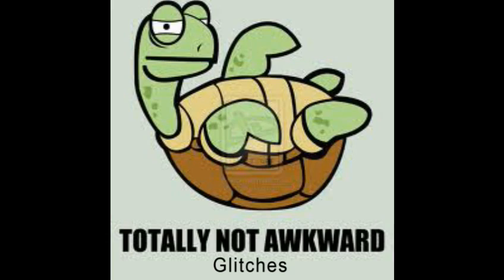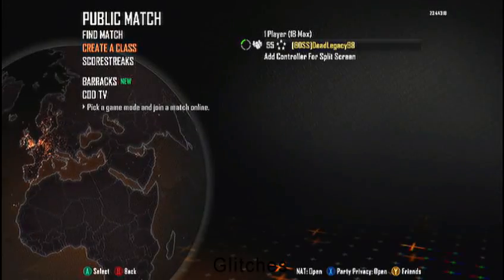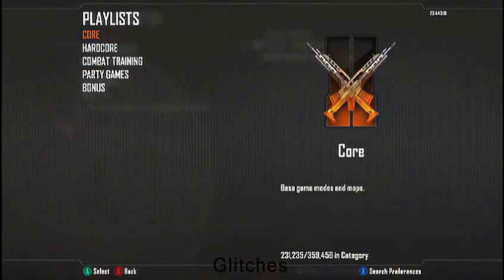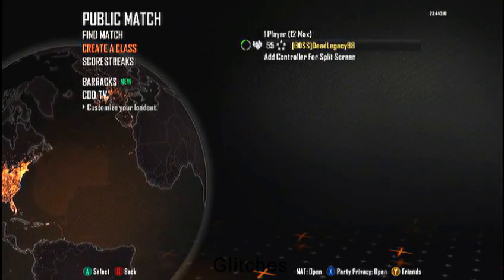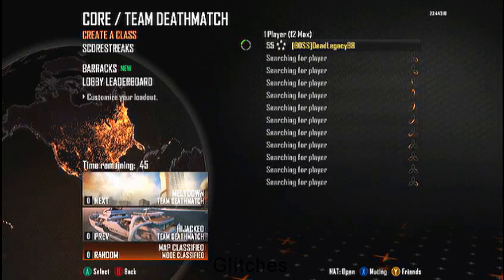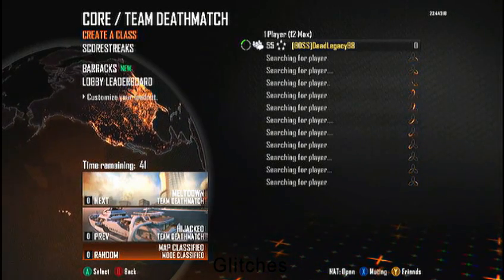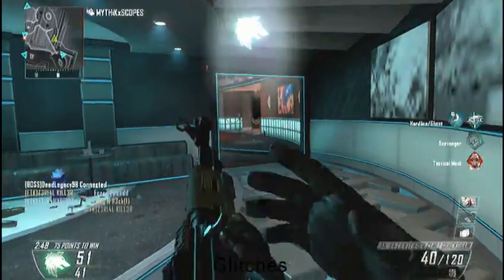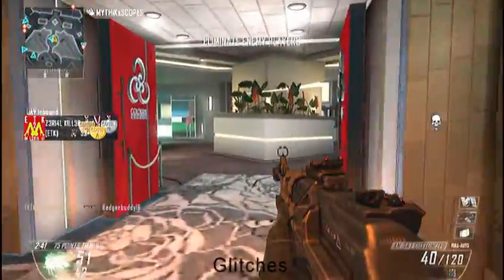Black Ops 2 Glitch: How to get into a Boosting Lobby (PATCHED!)